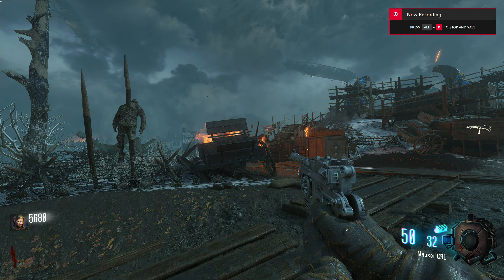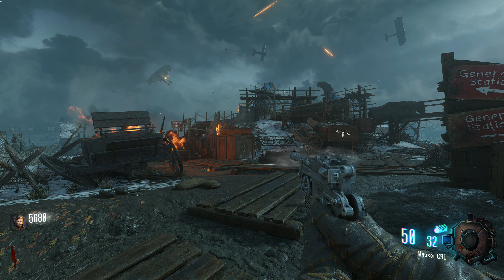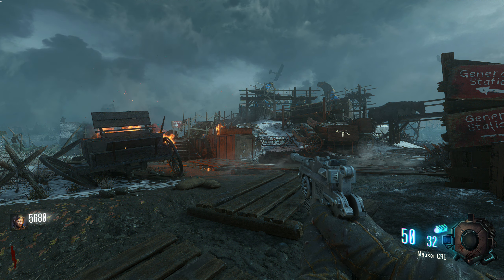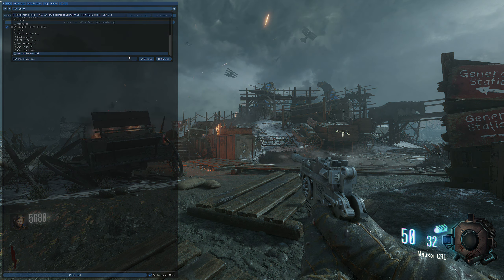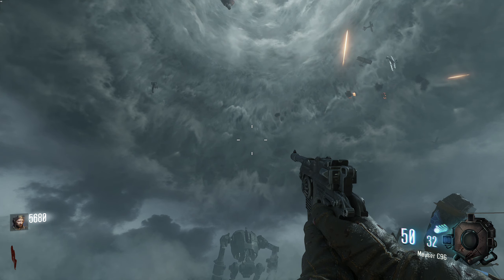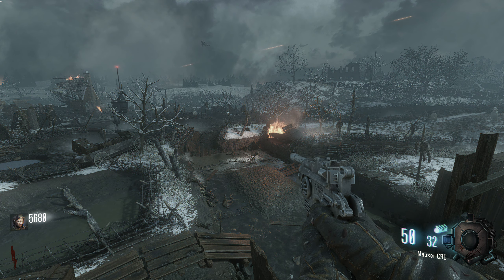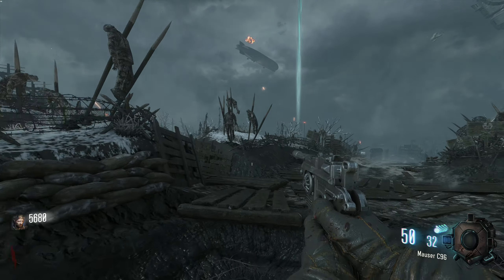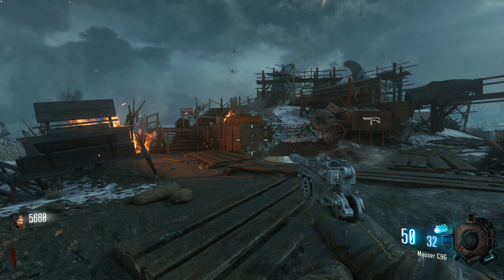Black Ops 3 World At War Graphics Mod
Making Black Ops 3's lighting & colors more like World at Wars using Reshade

Information: 0:00
Showcase: 1:58
Follow My Other Social Medias!
PC Specs
CPU: AMD Ryzen 7 3700X 3.6 GHz 8-Core Processor
Motherboard: MSI B550-A PRO ATX AM4
 Memory: Crucial Ballistix 16 GB (2 x 8 GB) DDR4-3600 CL16
Storage: Crucial P1 1 TB M.2-2280 NVME Solid State Drive
Video Card: ASRock Radeon RX 6800 XT 16 GB
Case: Phanteks Eclipse P400A ATX Mid Tower
Power Supply: Antec Earthwatts Gold Pro 750 W 80+ Gold Certified Semi-modular ATX
Case Fan: ARCTIC P12 PST 56.3 CFM 120 mm Fans 5-Pack
Ignore Tags!